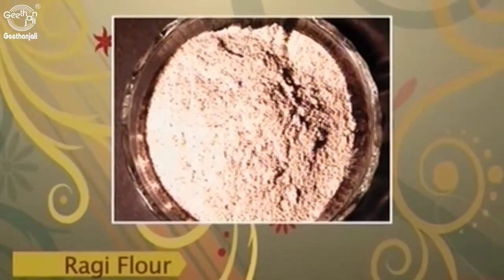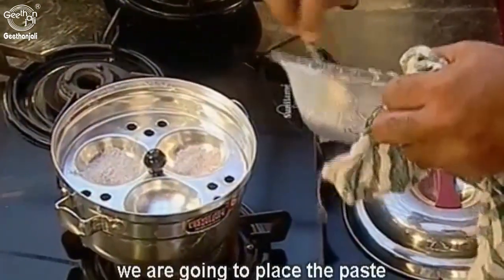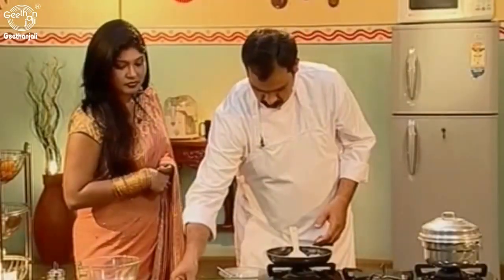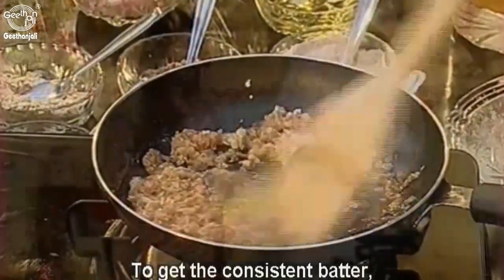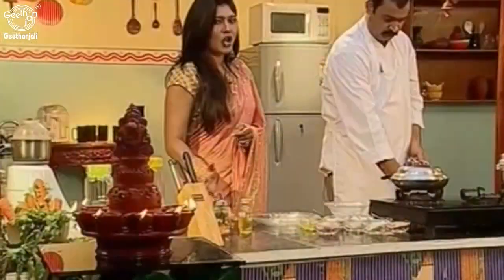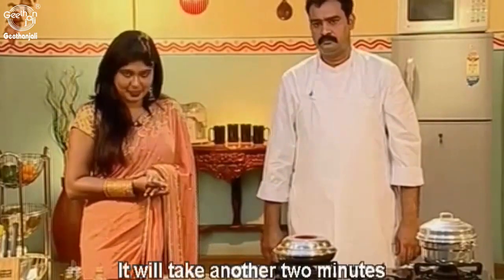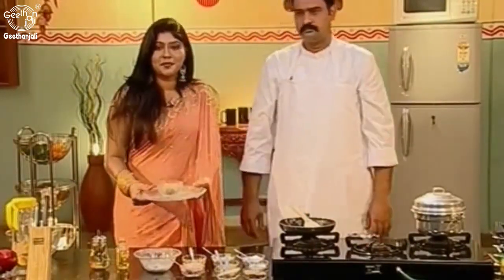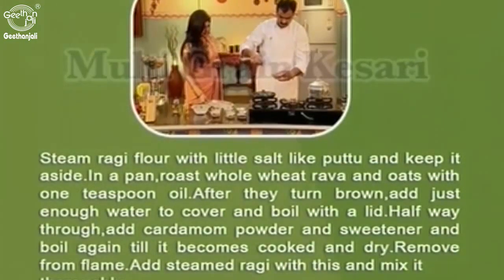DIABETES - RECIPES FOR DIABETIC PATIENTS - MULTIGRAIN KESARI - DIET RECIPE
A diabetes meal plan is a guide that tells you how much and what kinds of food you can choose to eat at meals and snack times. A good meal plan should fit in with your schedule and eating habits. -

Multigrain Kesari is designed to provide nourishment for people of all ages and is an integrated mix of six different grains – wheat, soya, channa, oat, maize& psyllium husk – which gives a healthy option for the consumers. Multigrain Kesari is an excellent source of vitamins which are vital in strengthening immunity and extra protein content to improve body strength. The extra fibre makes your food easier to digest; low content of saturated fat keeps your heart smiling. And above all, it still retains the same great taste!!